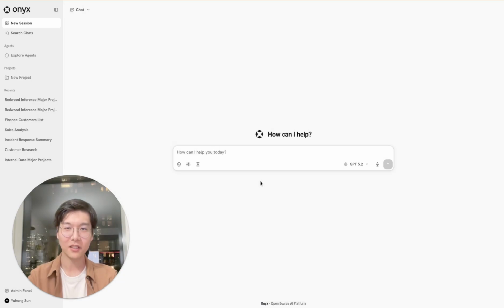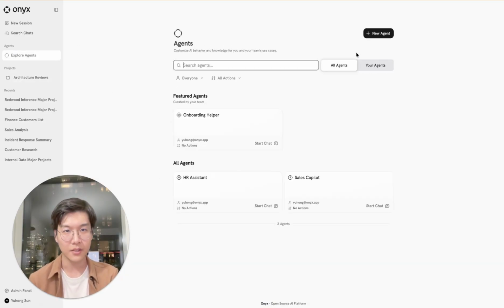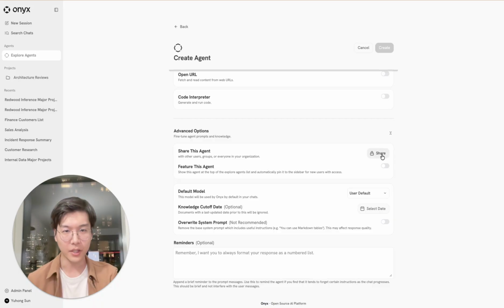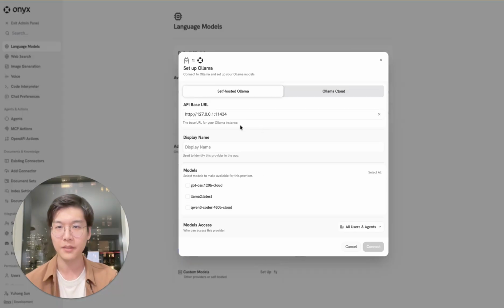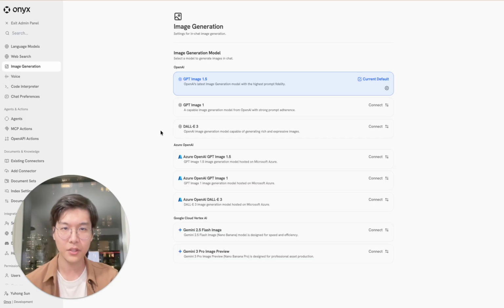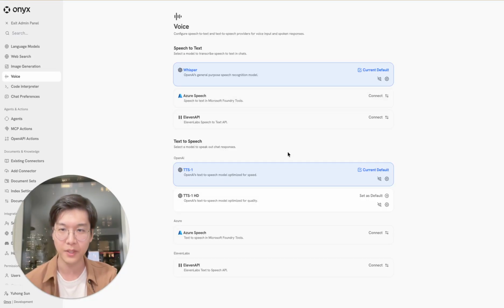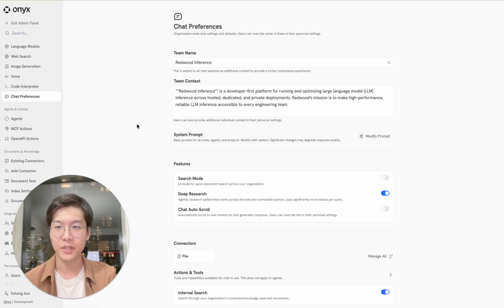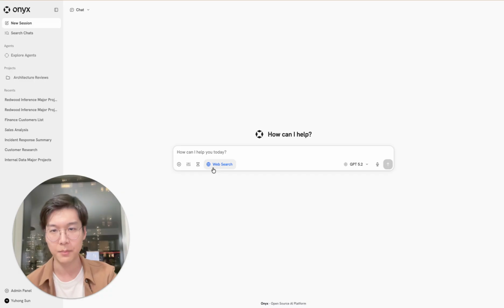Reviewing popular features in Onyx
Part 5 of the Onyx overview series - Looking at advanced features like Projects, Agents, LLMs, Web Search, Image Gen, Voice, Code Execution (code interpreter), Configuration Options, and Actions (MCP/OpenAPI).

Onyx is the open source AI platform - bringing a feature-rich interface that can be easily hosted by anyone. Onyx enables LLMs through advanced capabilities like RAG, web search, code execution, file creation, deep research and more.